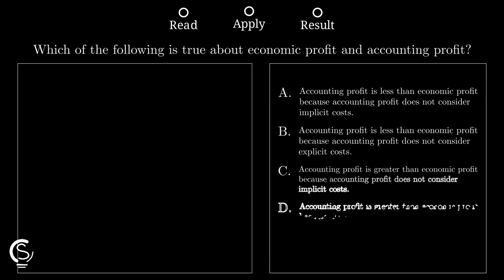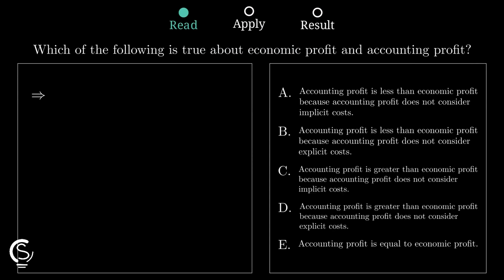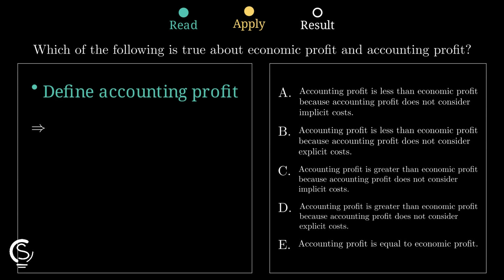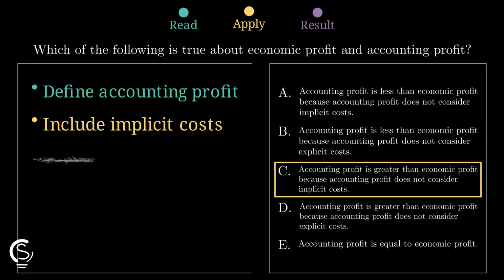2024 AP Micro Question 32 - Accounting vs Economic Profit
Detailed step-by-step solution for the 2024 AP Microeconomics Question 32 focusing on Accounting vs Economic Profit. Learn how to distinguish between explicit and implicit costs to determine the relationship between different profit measures. Which of the following is true about economic profit and accounting profit? Accounting profit is calculated as total revenue minus explicit (out-of-pocket) costs. Economic profit is calculated as total revenue minus both explicit and implicit (opportunity) costs. Because economic profit subtracts additional implicit costs that accounting profit ignores, accounting profit will be greater than economic profit whenever implicit costs exist. Want more AP practice?